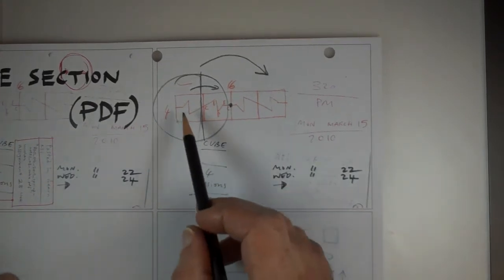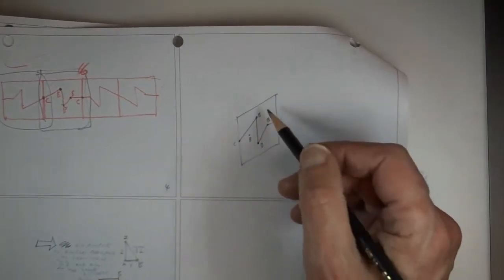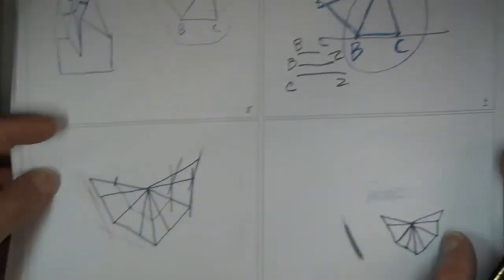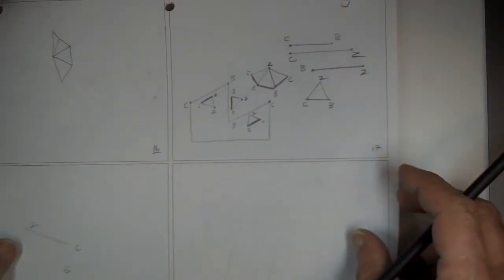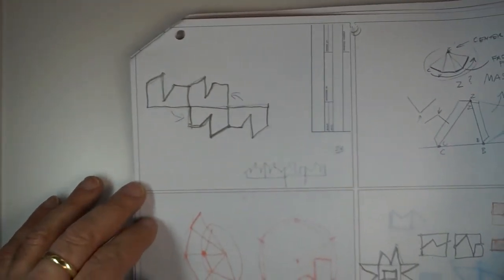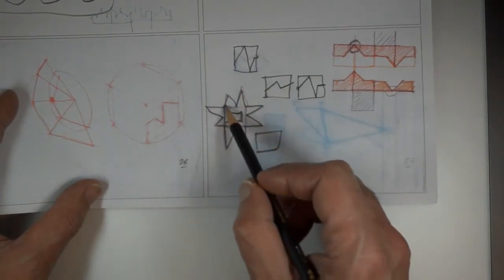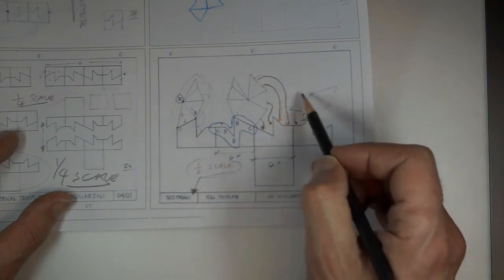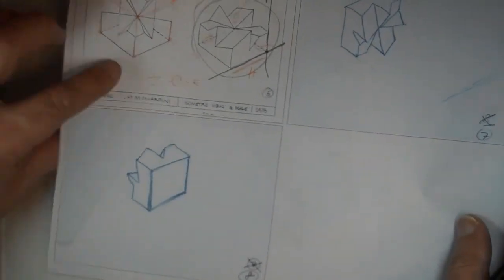Cube section - project overview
This is a brief overview of the cube section project.

Section a cube into two parts.  Start by sectioning a face of the cube into two parts.  Apply symmetry operations such as mirroring and rotations to construct the external surface of the cube.  Determine the internal section by constructing triangular shapes as needed.  Build model of cube.  Represent cube in orthographic and isometric projections. See also video on use of olfa cutter, bone folder, and glue.

This video recorded on March 19, 2014, the same day as the video that shows how to draw the internal surface of the section using the "circle grid" devised by former student Slate Werner.